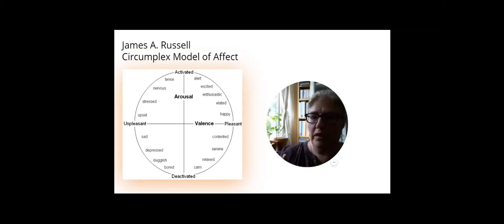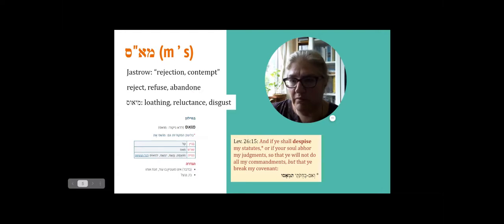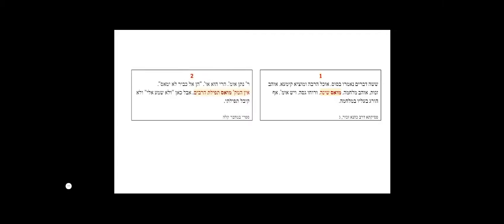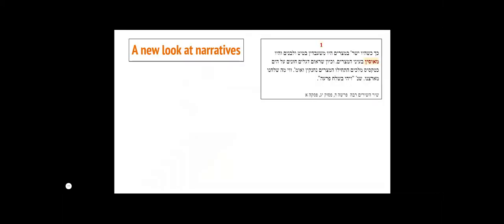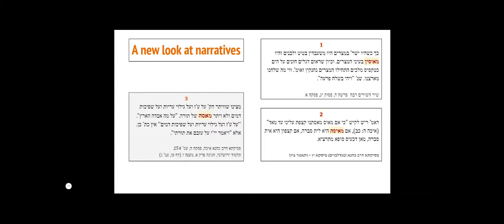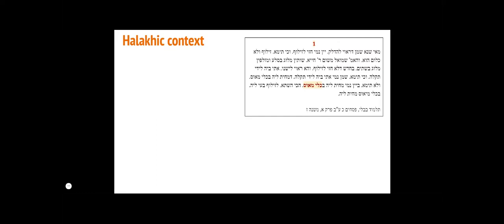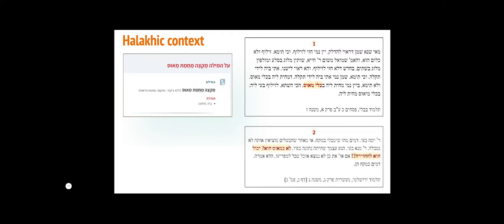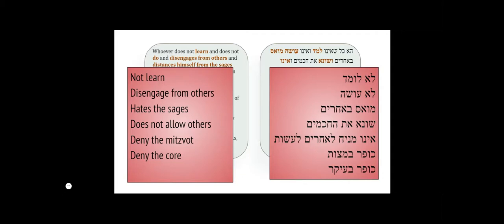(Non-)Emotion words in rabbinic literature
This lecture was delivered in the session "Emotions and the Biblical World" during the European Association of Biblical Studies annual meeting, August 3, 2021